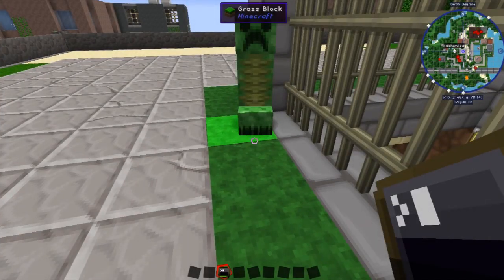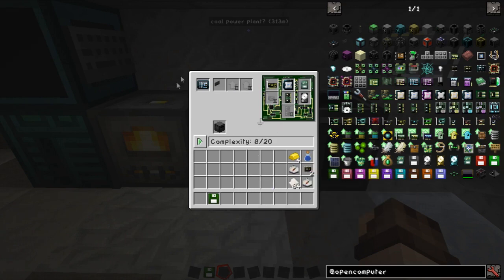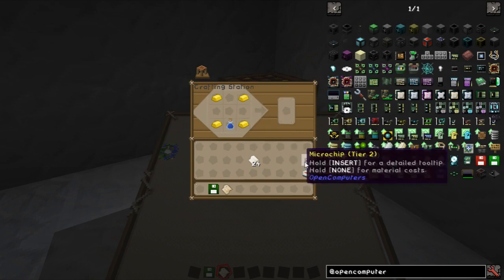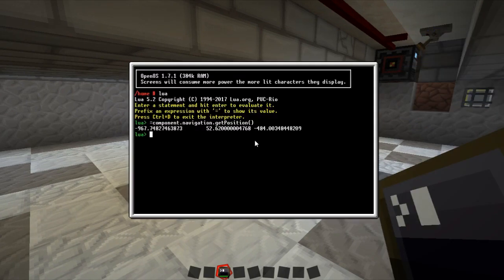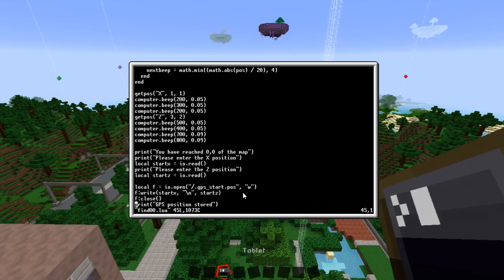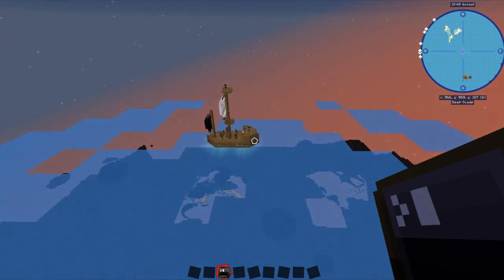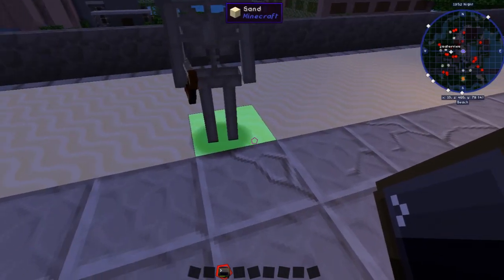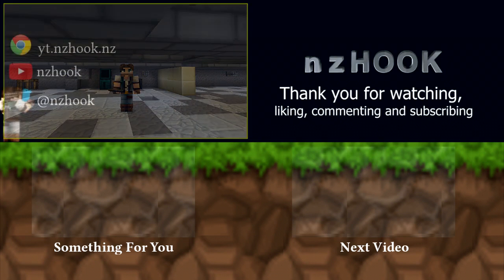Finding Position - MyRail #13 [Modded Minecraft 1.10.2] opencomputers gps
In preparation for our next OpenComputers project we work on finding our GPS position which aligns with the coordinates on our map, similar to what you can get from the Computercraft GPS tower but using the OpenComputers mod.

Background Music: Not Drunk (no vocal) by nzHook based on The Joy Drops -

MyRail is a custom 1.10.2 modpack and is not available for download (yet)